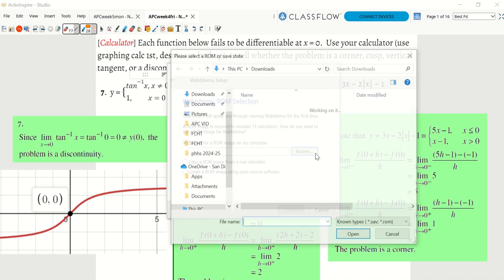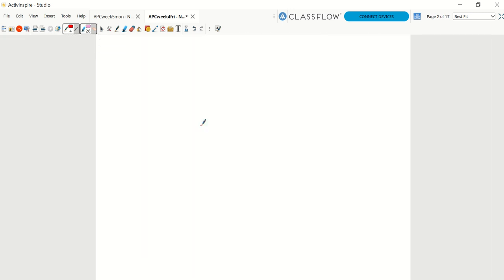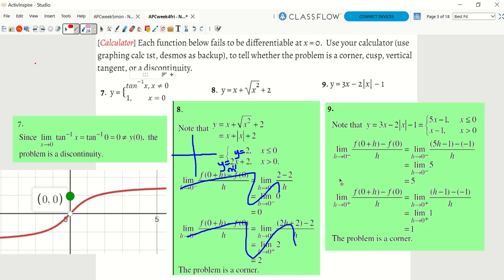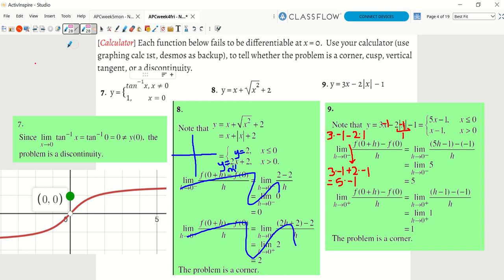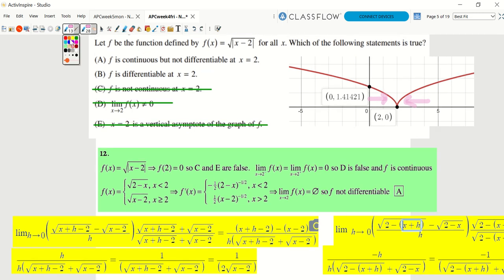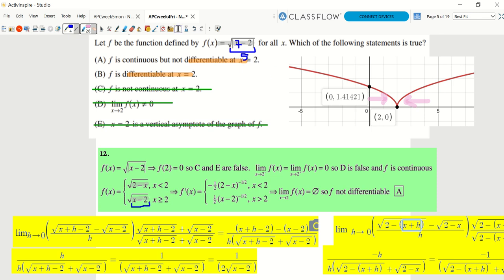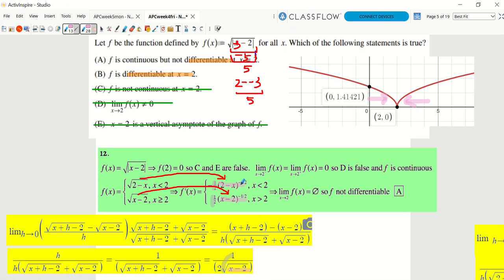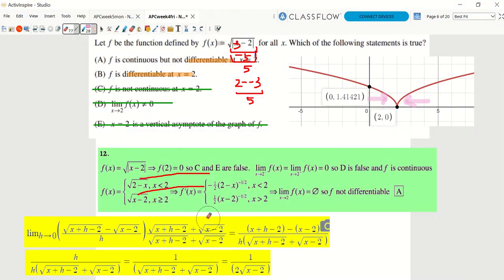APCweek4fri - 3.2 Differentiability #7 9,12